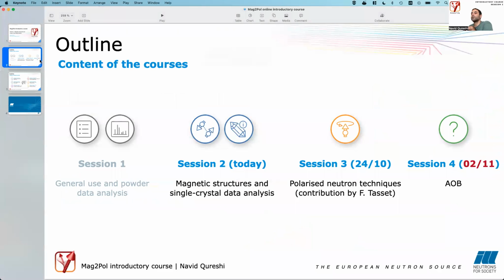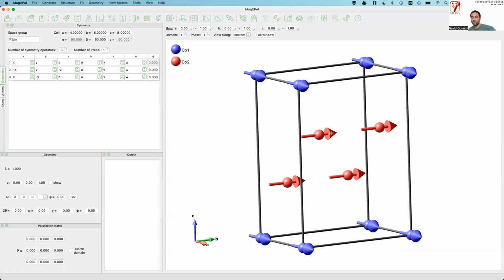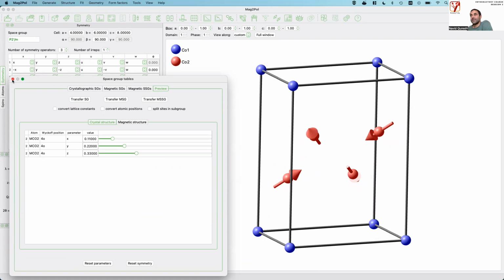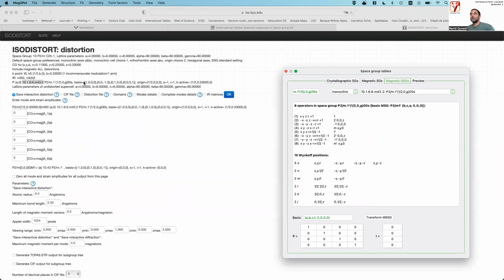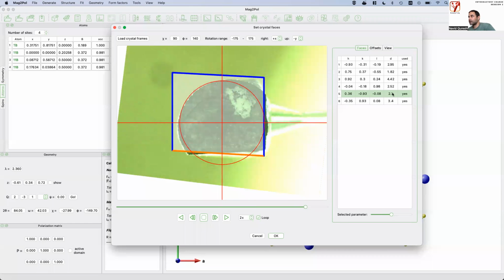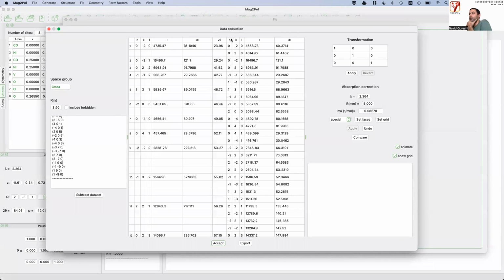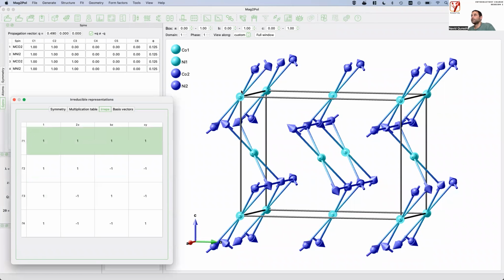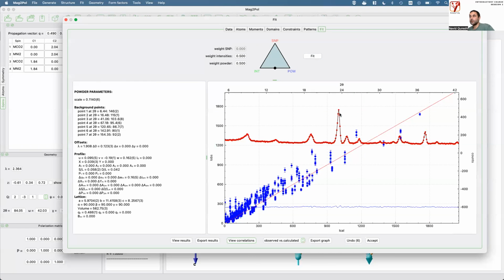Mag2Pol Course Session 2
By Navid Qureshi.

Describing magnetic structures using irreducible representations, magnetic space groups or magnetic superspace groups
Magnetic domains and structural twins
Modelling a single-crystal sample for absorption correction
Orientation matrix and 3D visualisation of a single-crystal sample in reflection condition
Refinement of single and multiple single-crystal data sets
Co-refinement of single-crystal and powder data